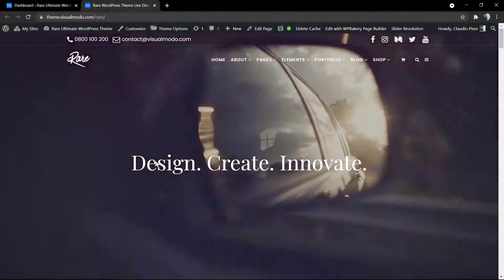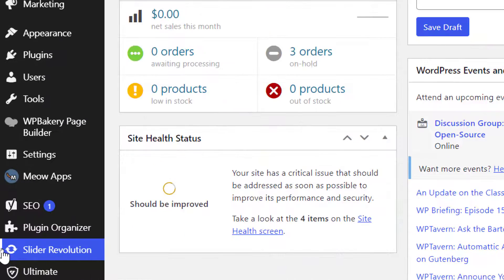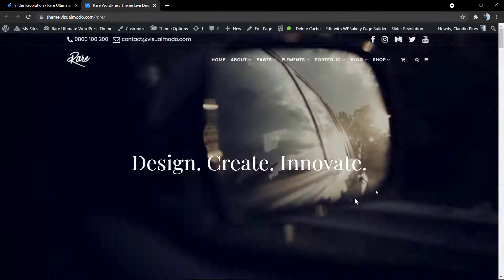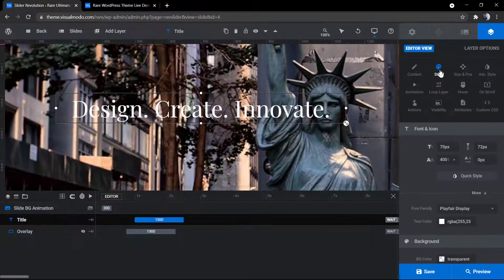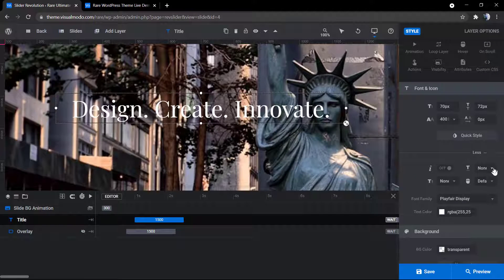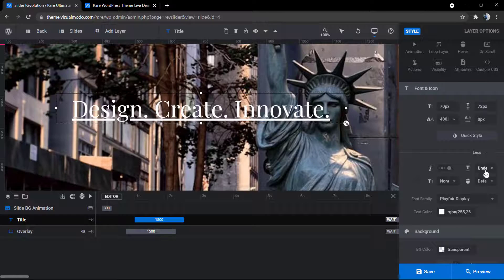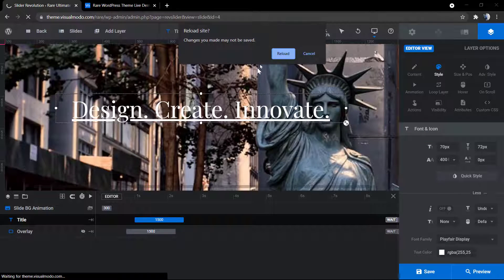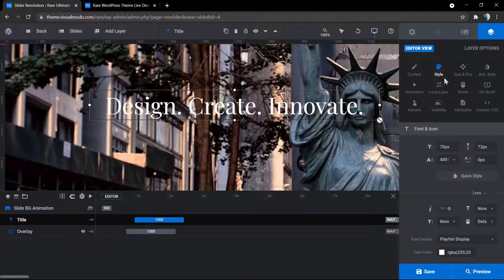How To Underline Text In Revolution Slider WordPress Plugin? Font Style Tutorial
In today's WordPress plugin video tutorial, you'll learn how to underline texts into Revolution Slider WordPress plugin text layers in a simple, fast and effective method. to add extra style and make users view more some content part.
Revolution Slider Plugin See How To Create A Slider Show And Add It In A
The text-decoration shorthand CSS property sets the appearance of decorative lines on text. It is a shorthand for text-decoration-line, text-decoration-color, text-decoration-style, and the newer text-decoration-thickness property.